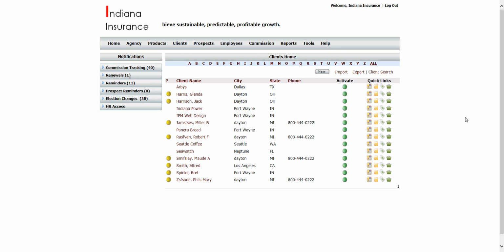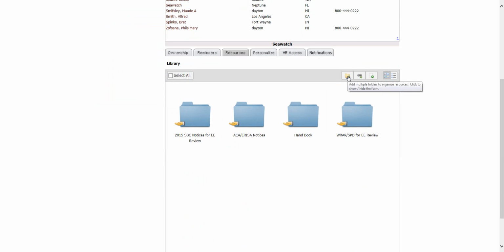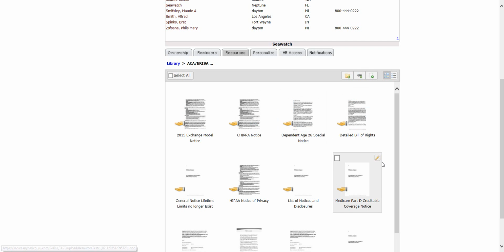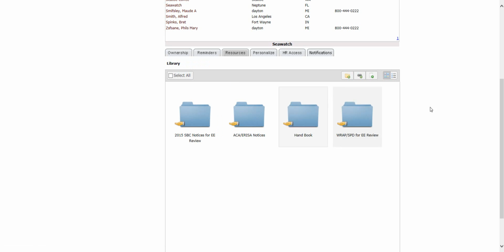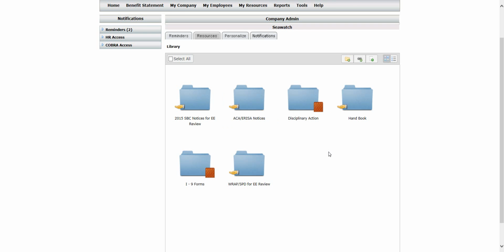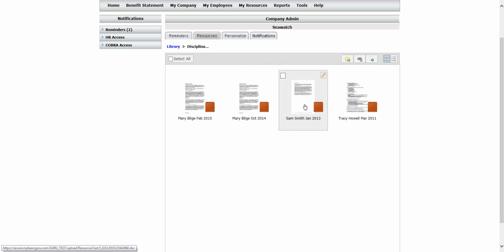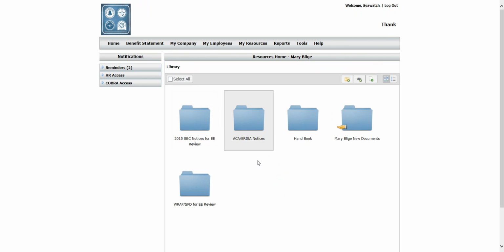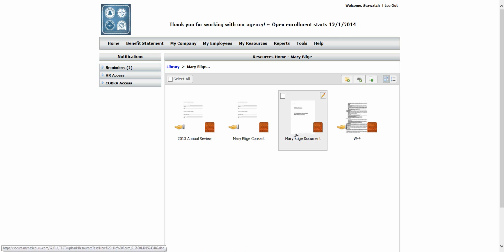Resource Library Enhancements